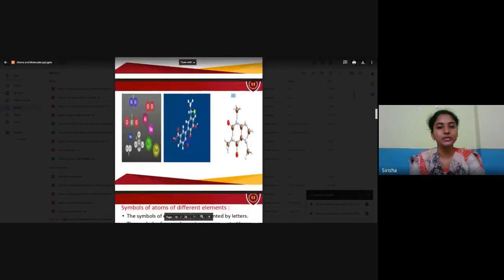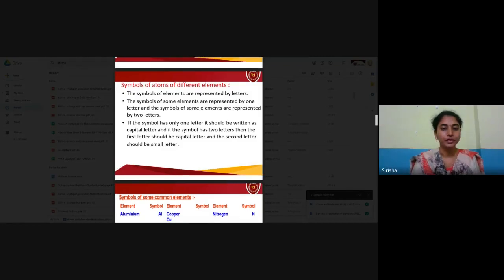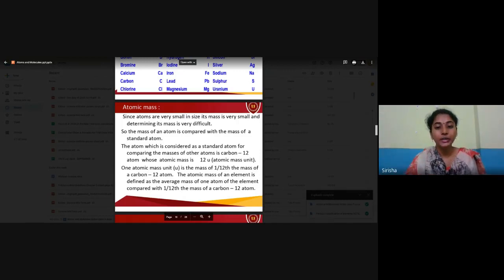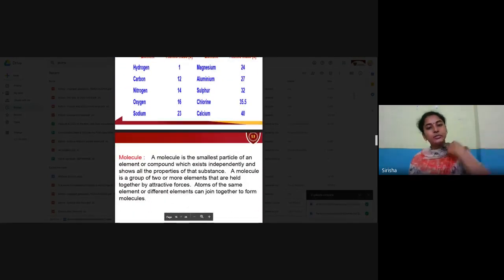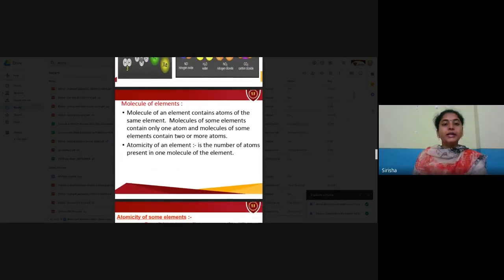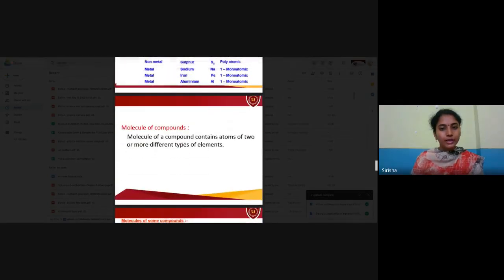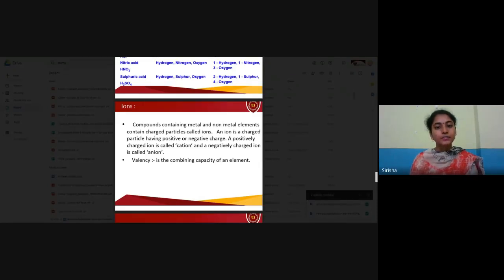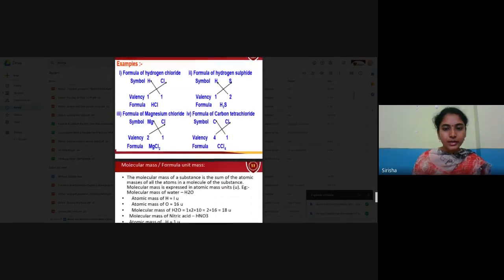Class IX: Chemistry ,Atoms and Molecules (Session 2)